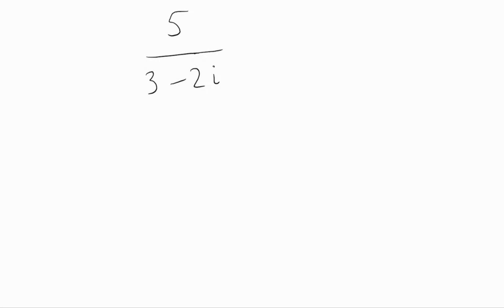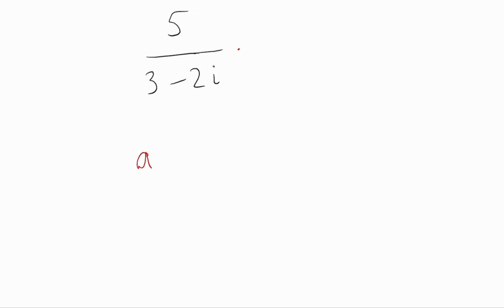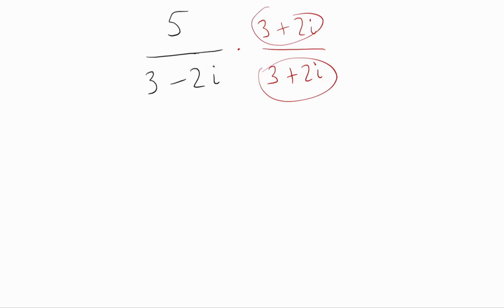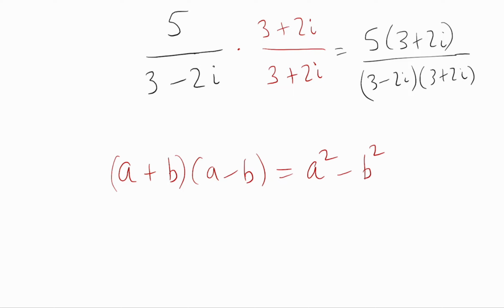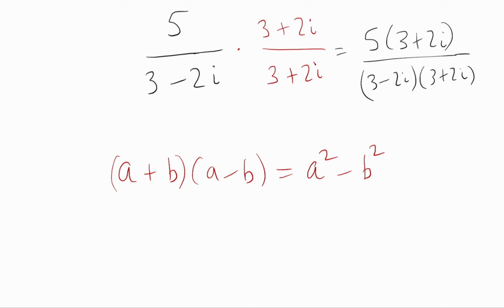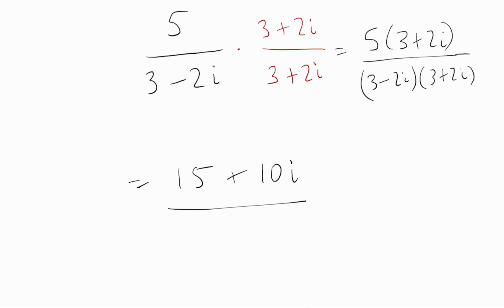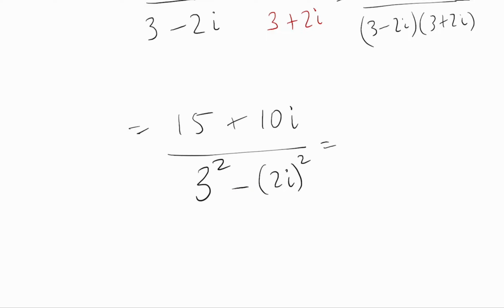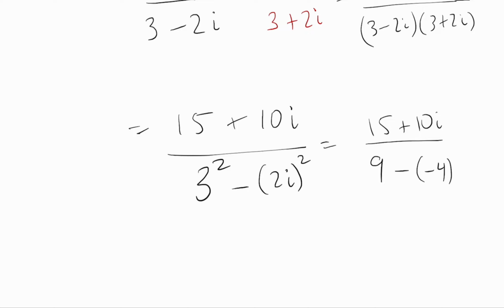Simplifying Complex Fractions